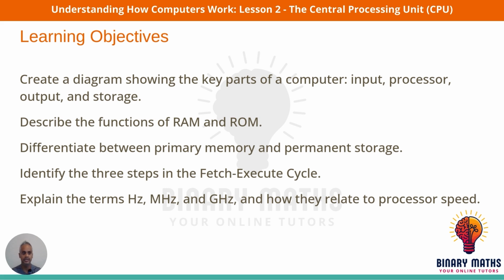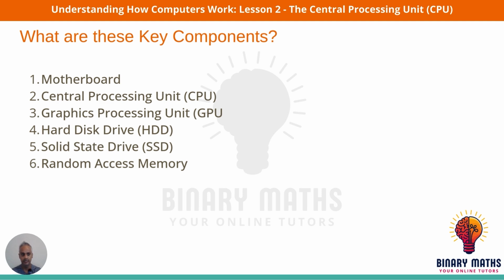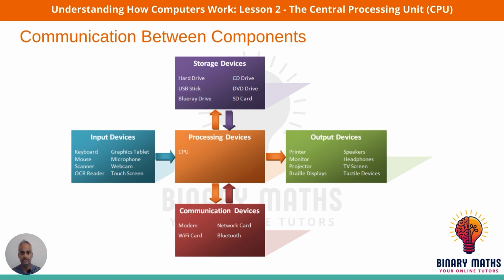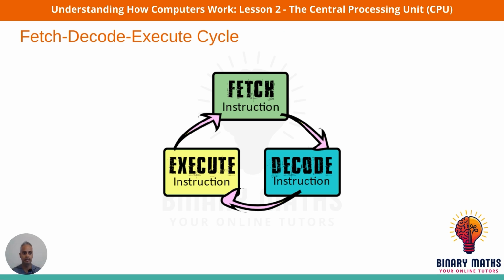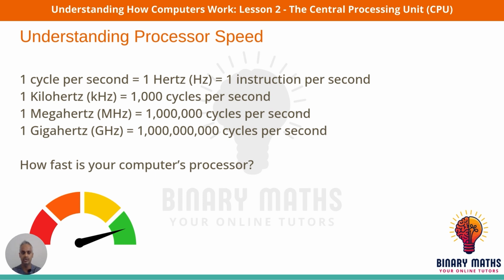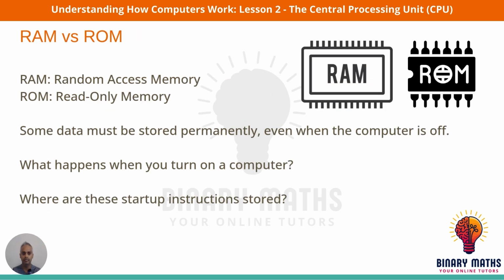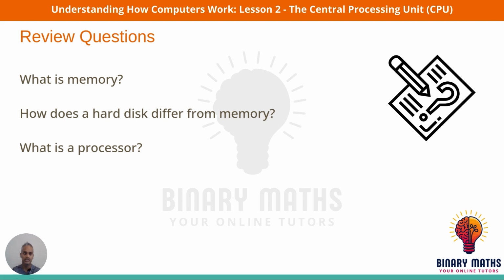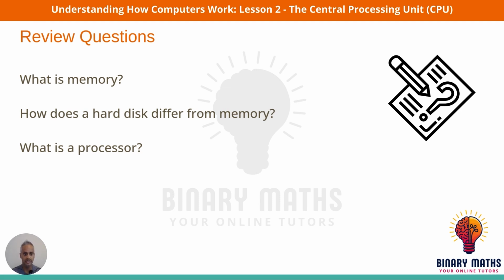Understanding How Computers Work | 1.2 The Central Processing Unit (CPU)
Lesson 2 of Understanding How Computers Work Series:

Create a diagram showing the key parts of a computer: input, processor, output, and storage.
Describe the functions of RAM and ROM.
Differentiate between primary memory and permanent storage.
Identify the three steps in the Fetch-Execute Cycle.
Explain the terms Hz, MHz, and GHz, and how they relate to processor speed.